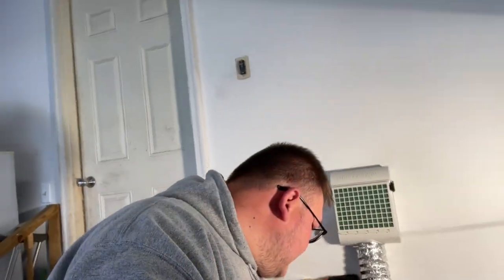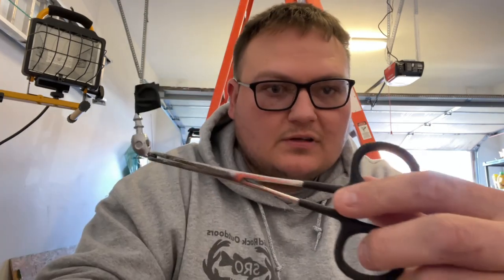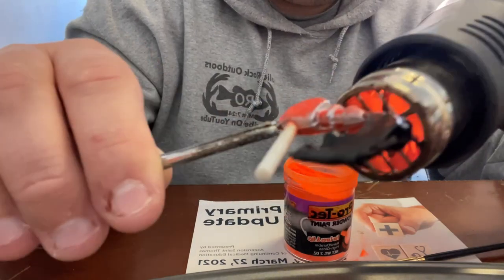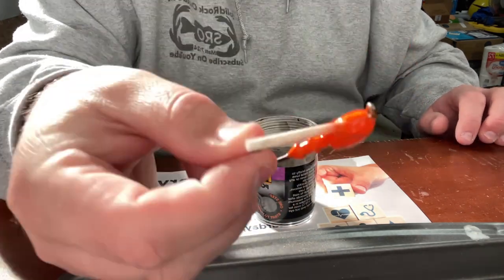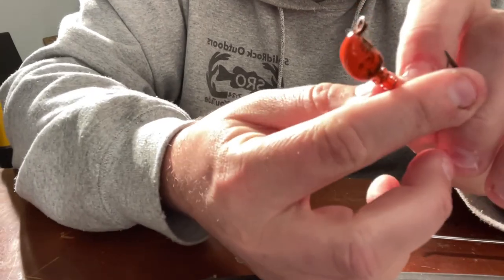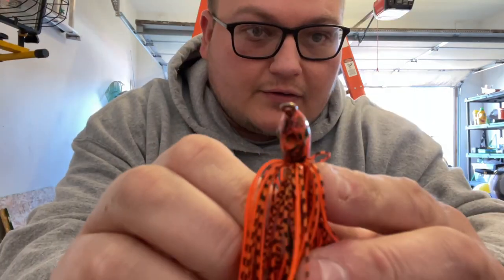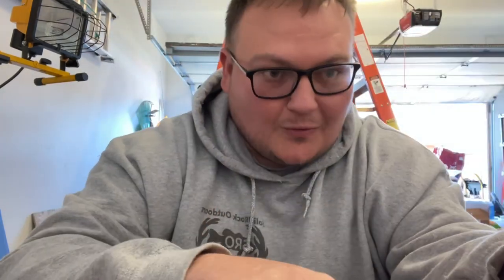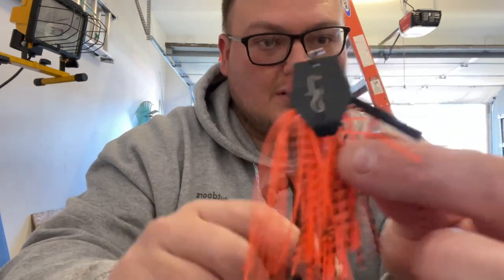How To Make A Bladed Jig!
In this episode I got over how to make a bladed jig or whatever you prefer to call it. A craw color is one of the best spring time colors you can find. If you don’t have the means to make your own jig heads look to local Facebook groups or eBay for guys who make jigs heads you can buy them by the bulk.

If you are interested in buying jigs already made look up my buddy at Jack’s Custom Jigs best jigs in the business spinner baits and so on.

If you are interested in making your own look to doitmolds.com they have everything you need.

Lee melting pot 110v

Lee ingot mold

Toaster Oven